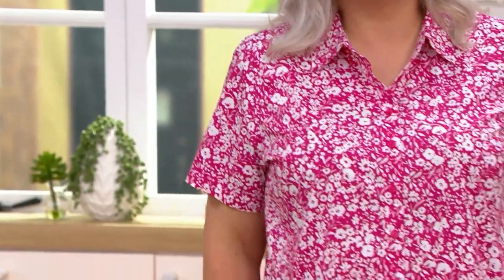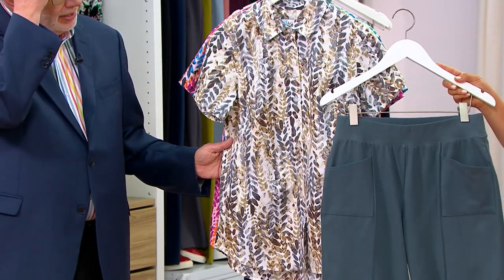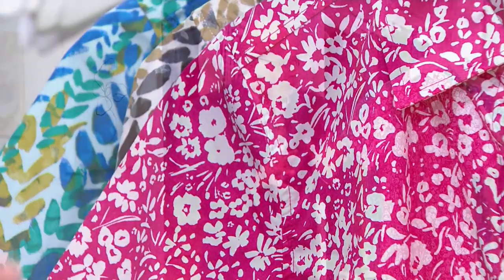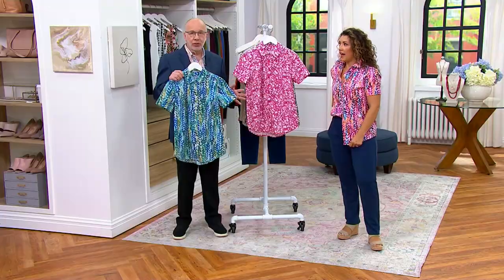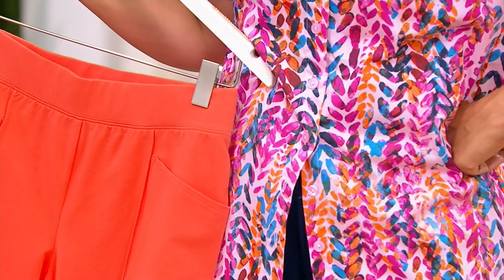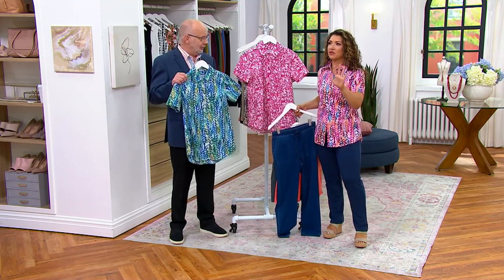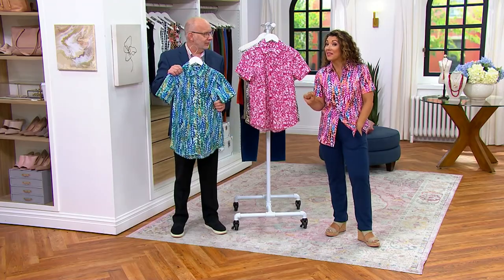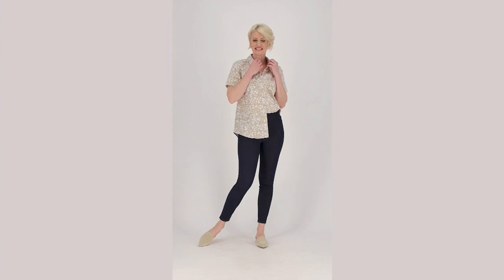Denim & Co. Printed Button Front Big Shirt on QVC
Denim & Co. Printed Button Front Big Shirt

Essential in your summer wardrobe: this instant icon. Dubbed the "Big Shirt," you'll stay dolled up in relaxed, breezy style (with a perky print) from morning to night. From Denim & Co.&reg; Fashions.